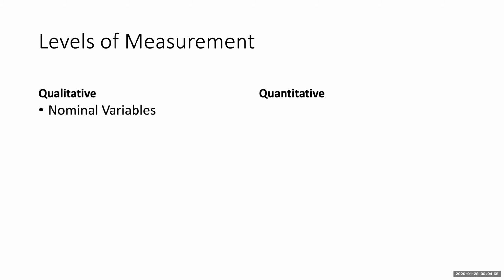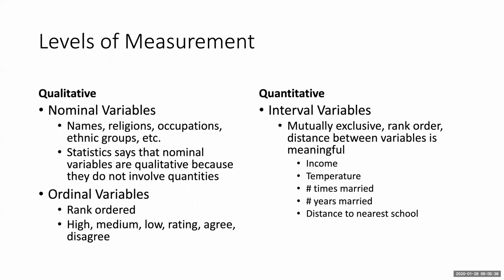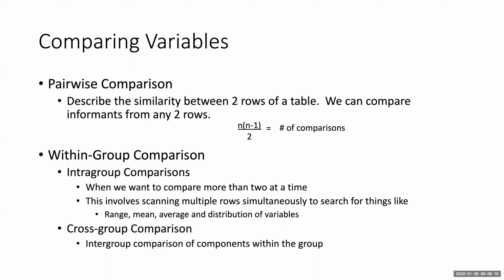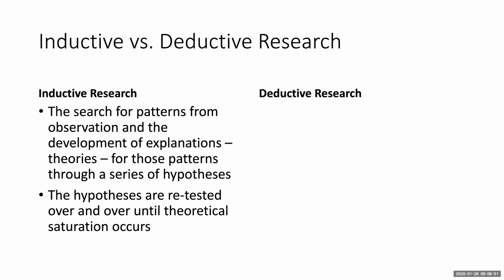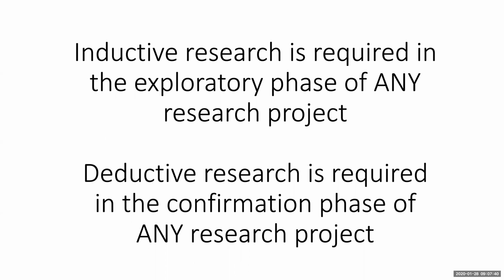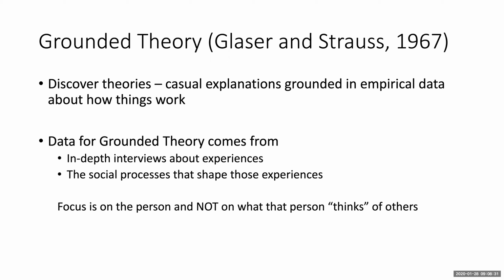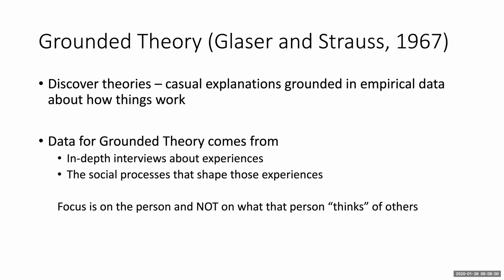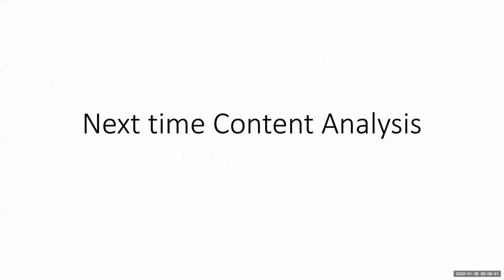Analyzing Themes in Qualitative Research Part III - Levels of Measurement